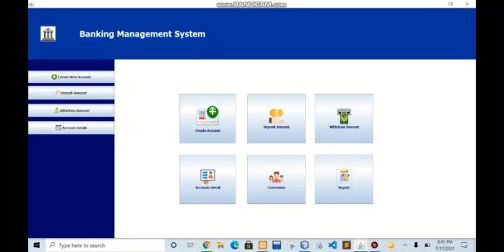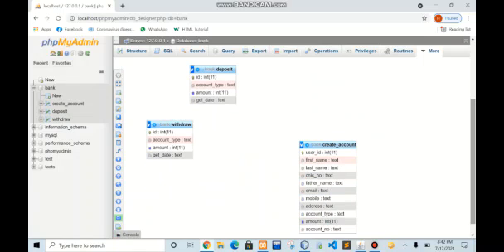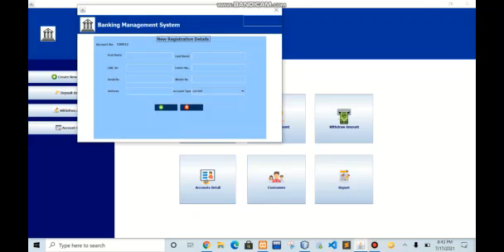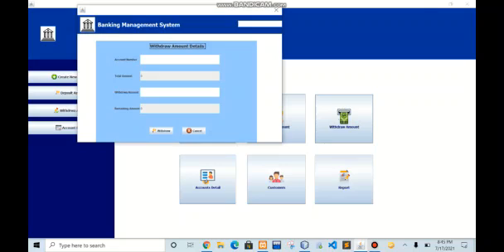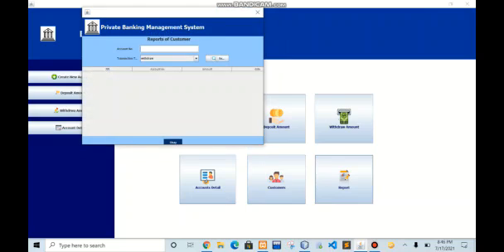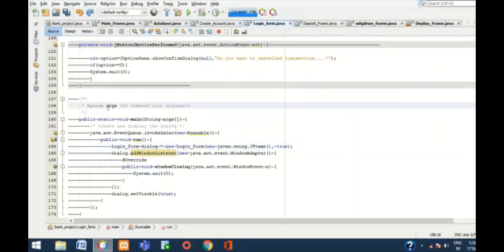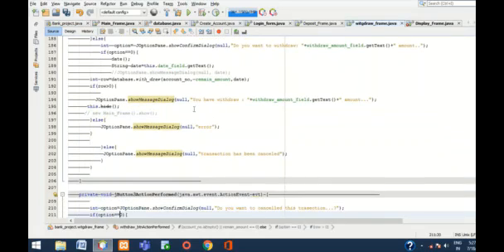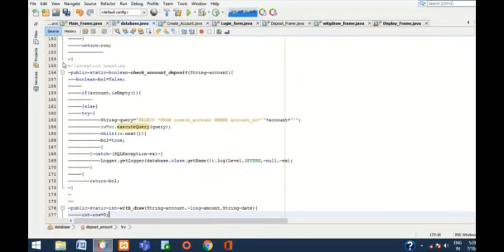Bank management System